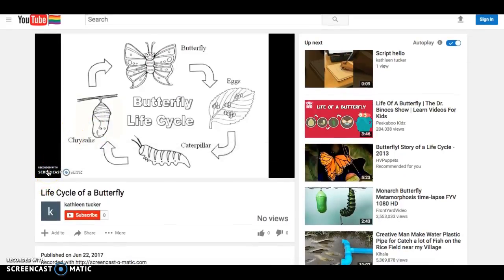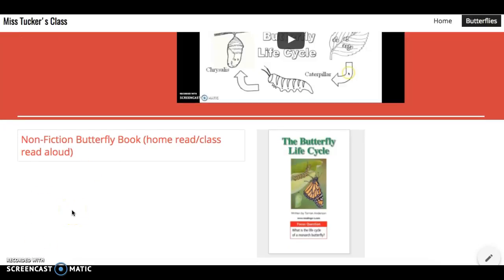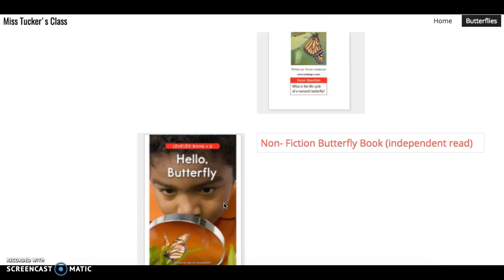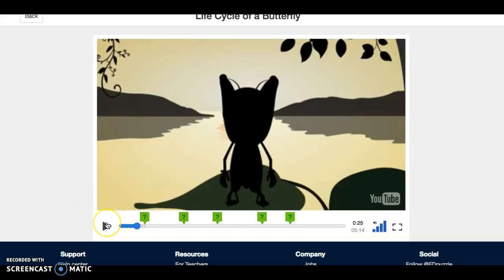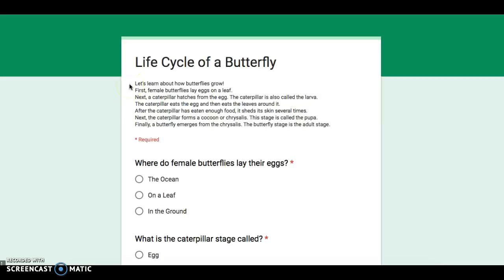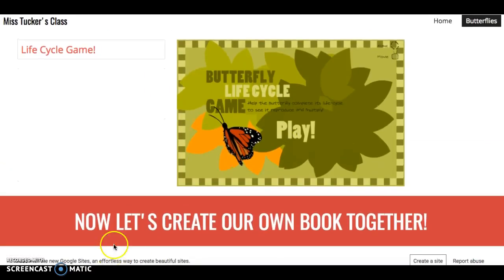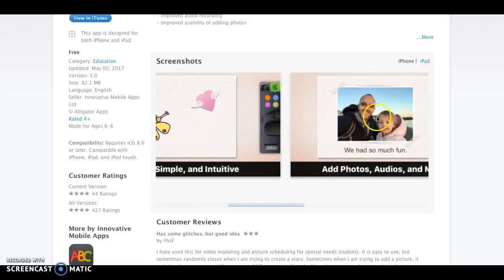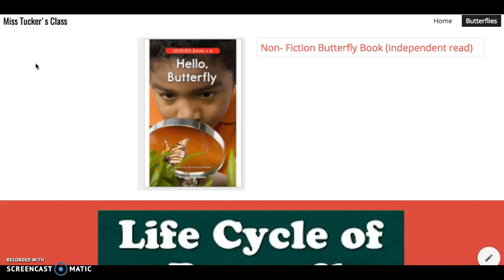Blended Learning Unit -Tucker